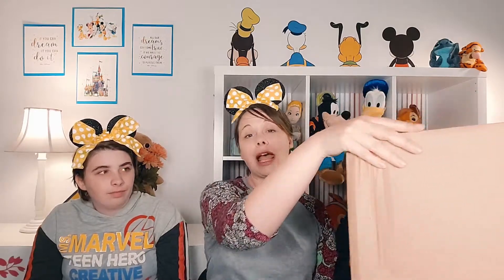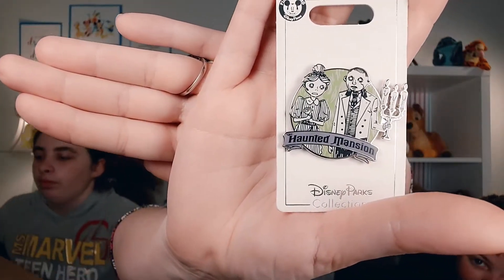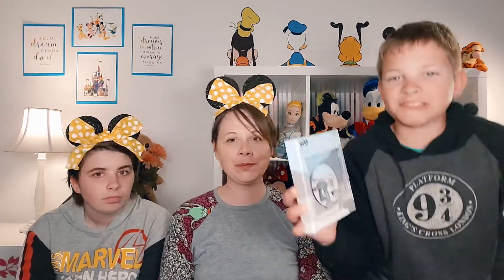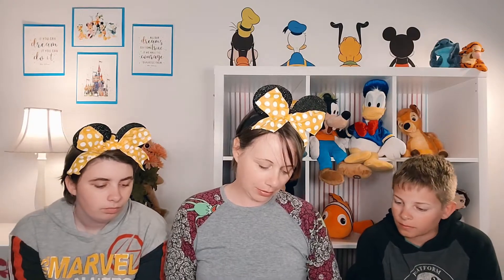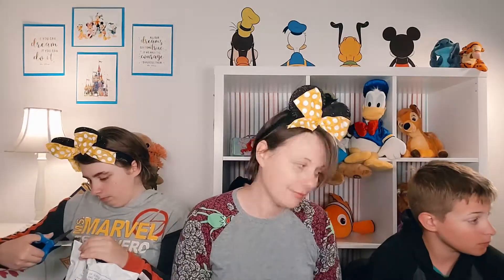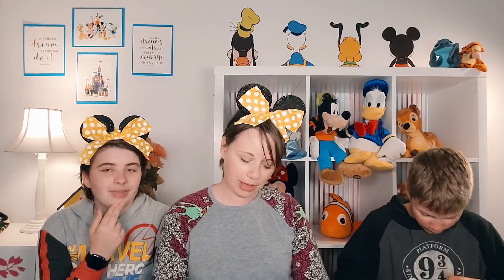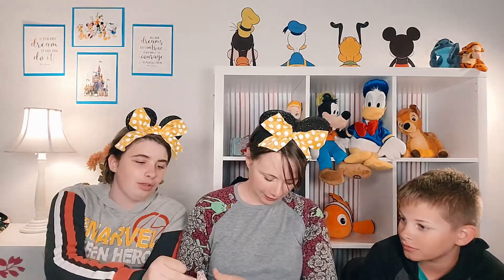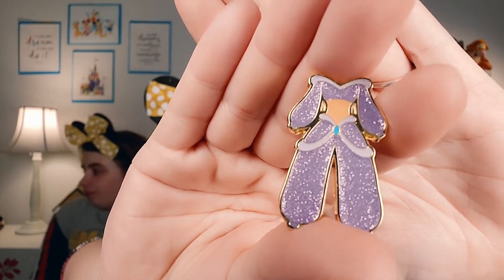MAGIC MAIL MONDAY! CLOSED: HIDDEN MICKEY CONTEST! | Disney mystery pin unboxing | JULY 2020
It is MAGIC MAIL MONDAY! Today we open our very first Disney mystery pin boxes! We also have some Shop Disney purchases, LULAROE and pin mail.

CLOSED!! If you are interested in participating in our HIDDEN MICKEY contest please see the details below! Good luck.

Links to the websites and channels mentioned in this video are below!

CLOSED!!!
Contest Details
The first person to complete the 4 steps below will be sent some MAGIC MAIL from Life Joyfully Dunn! A hidden Mickey is simply the shape of Mickey's head. One large circle and two smaller for the ears.

2. Screen shot the 3 hidden mickeys and circle or describe them.

3. Send the screen shots/descriptions to us on Instagram

THAT'S IT!
YouTube is not a sponsor of this contest and we release YouTube from any and all liability related to this contest.

Good luck! Thank you so much for your support!

Contest ends 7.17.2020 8 PM EST (Disney World Time)

Sorry about the weird clicking in the video. No idea where it came from.